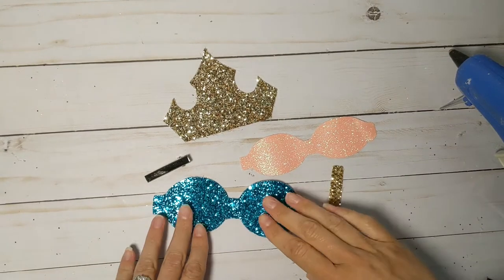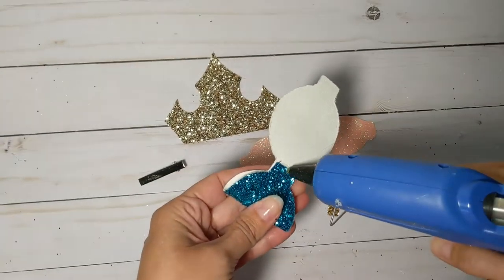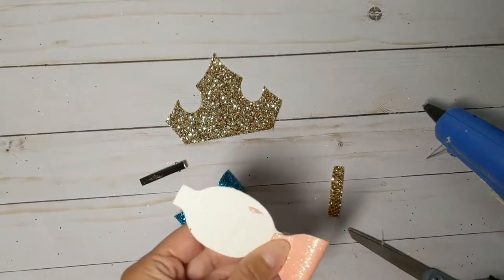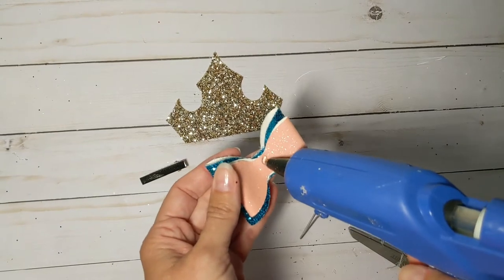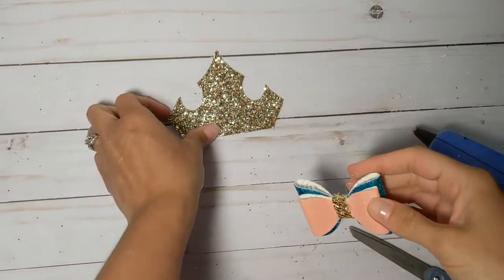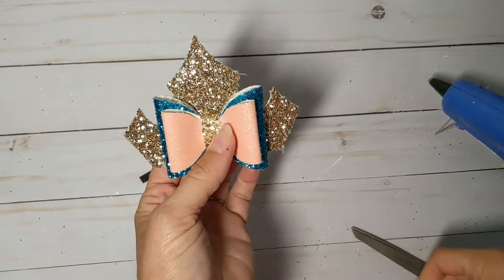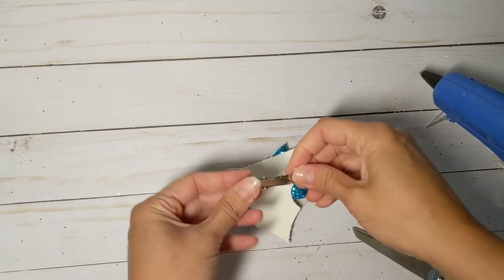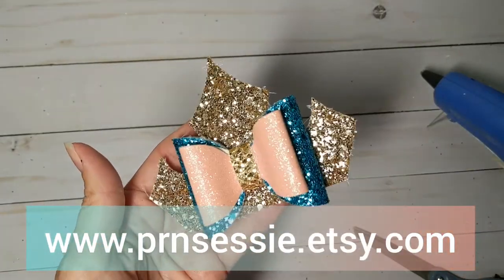Sleeping Beauty Inspired Bow Template